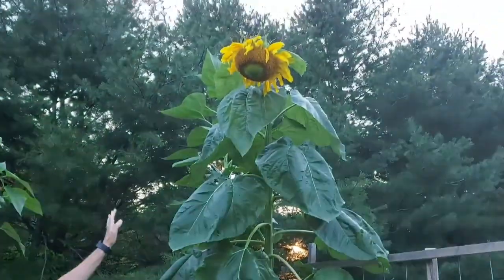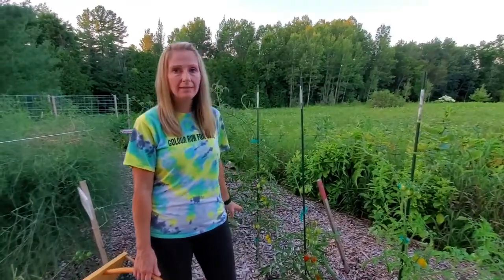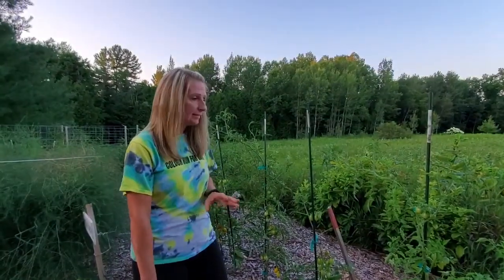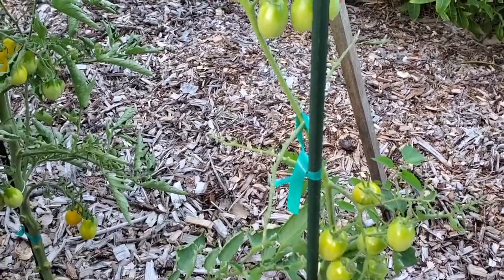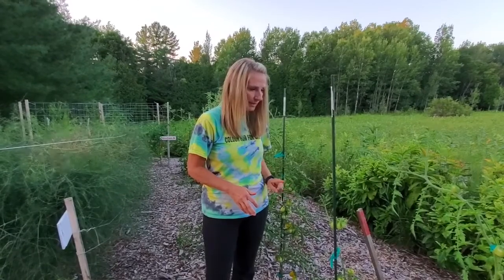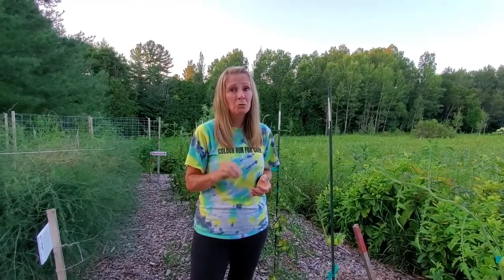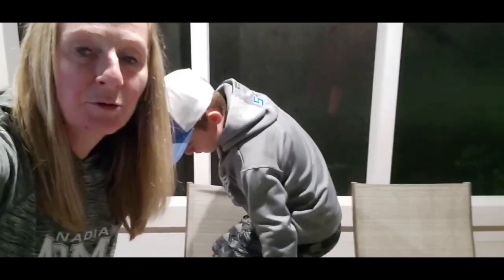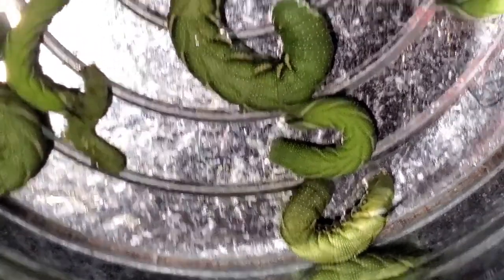Hunting Tomato Hornworms - SUCCESS with Christmas utensils (sundried tomatoes next time)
We were hoping to share a video on dehydrating tomatoes for the purpose of canning them in oil and spices.  However, as we started to walk around the garden we noticed that some of our tomato plants had the kind of damage that is caused by tomato hornworms.

We grabbed our black light and went hunting!